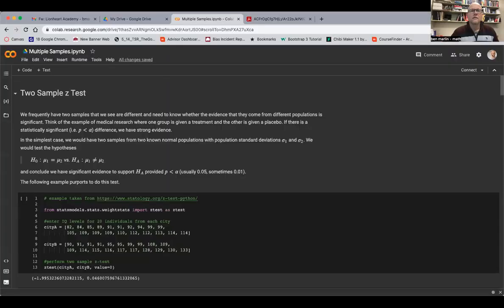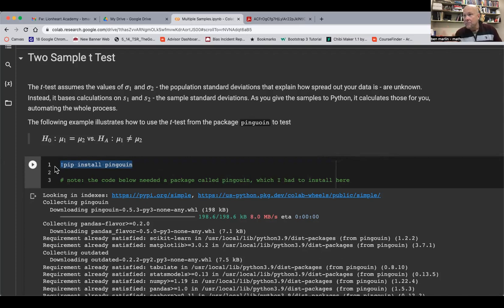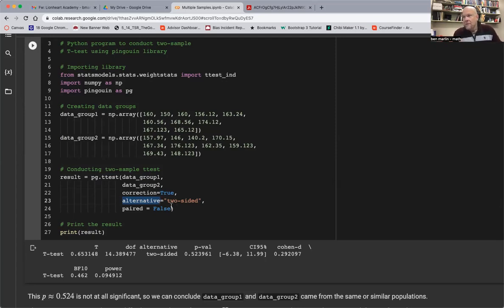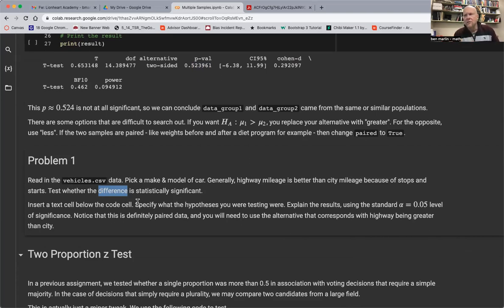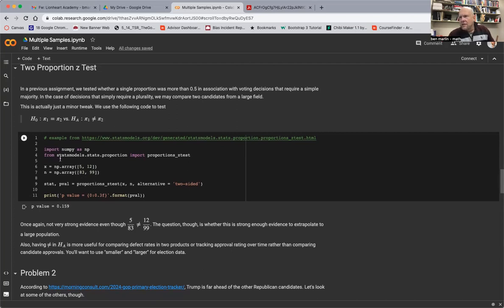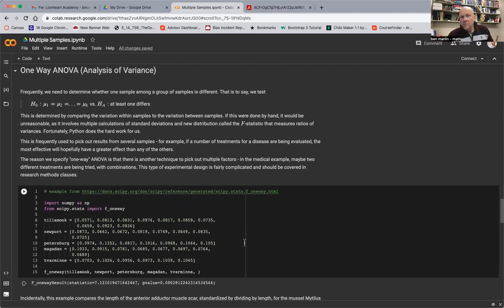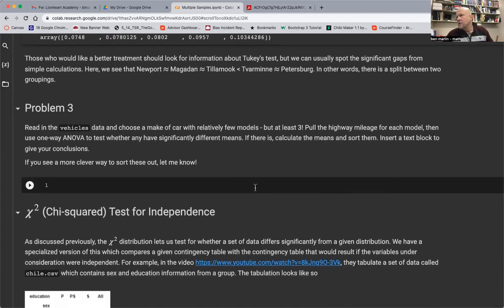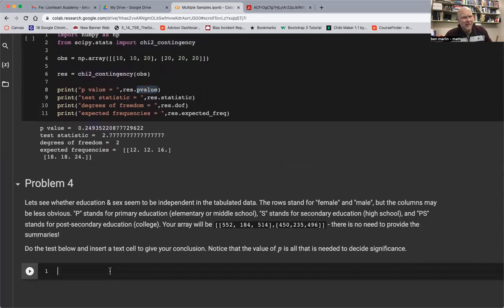Multiple Samples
Covers two-sample t-test, two proportion z-test, one-way ANOVA, and chi-squared test for independence